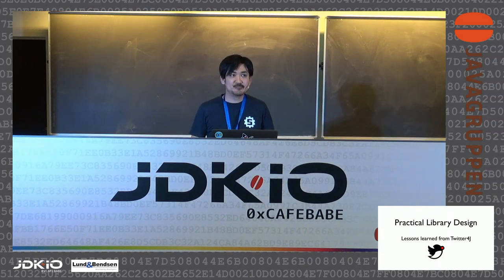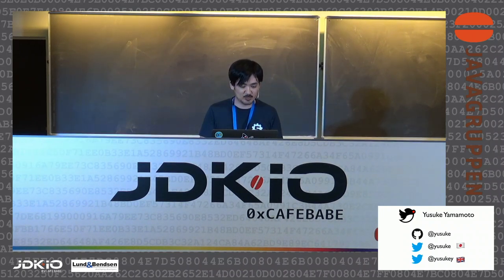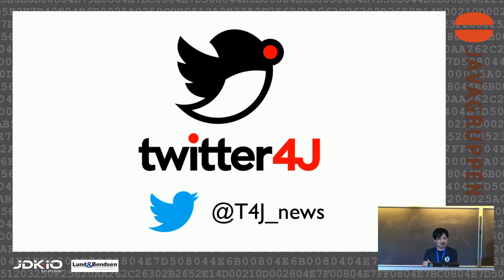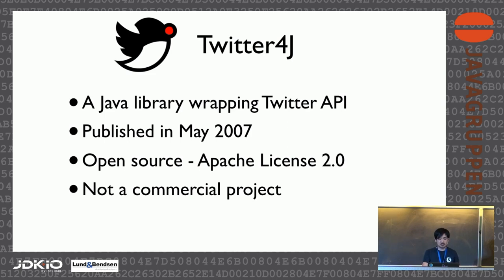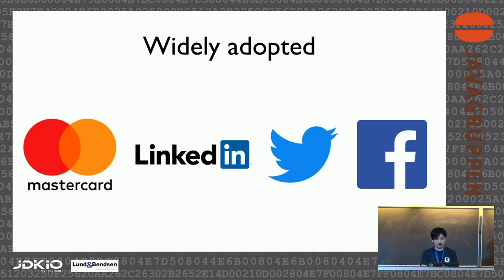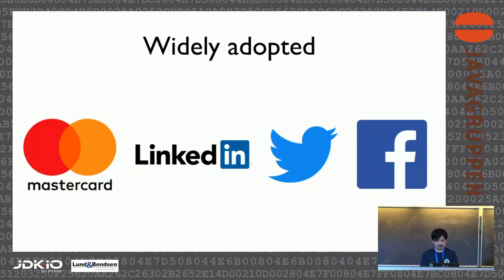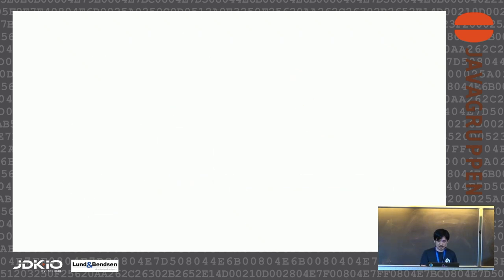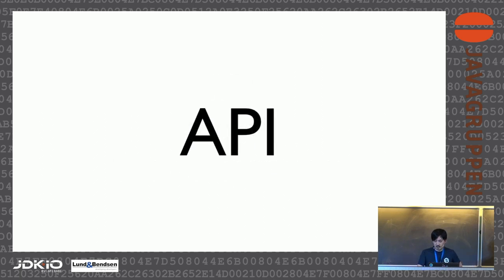JDK IO 2018 - Yusuke Yamamoto - Practical library design - lessons learned from Twitter4J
Video recording of a presentation given at JDK IO conference in Copenhagen in June 2018 at the IT-University organized by the Danish Java User Group - Javagruppen.

Practical library design - lessons learned from Twitter4J

Speaker: Yusuke Yamamoto

Twitter4J is an wrapper library for the Twitter API. It is one of the most popular libraries in the Java community. The popularity of Twitter4J is supported not only by the huge adoption of the Twitter API, but also by it’s simple, clean and easy-to-lean API design. The library design inspired many other REST API wrapper libraries such as Weibo4J, Fitbit4J, and Facebook4J. In this session, you’ll learn the key to make your library fun to use, easy to lean, and even extensible.